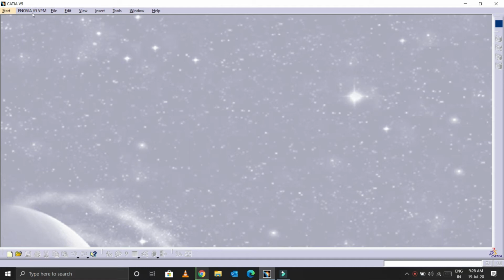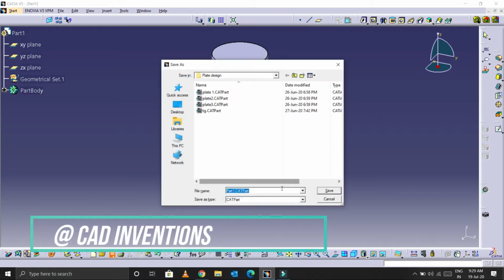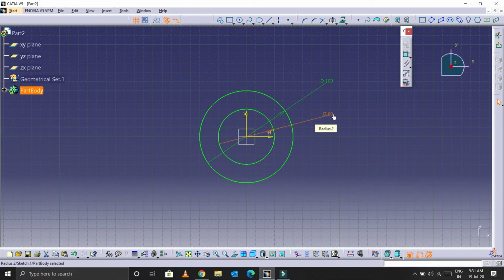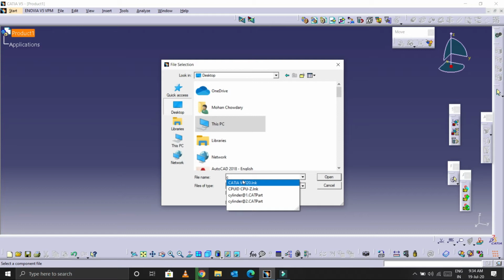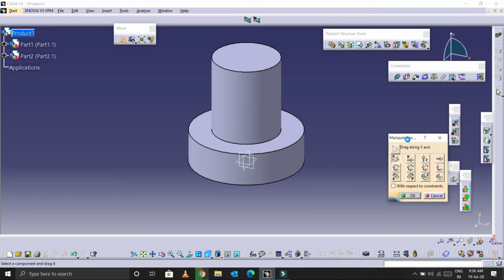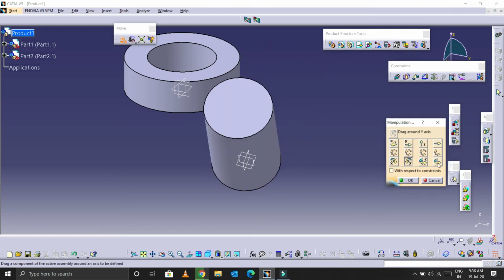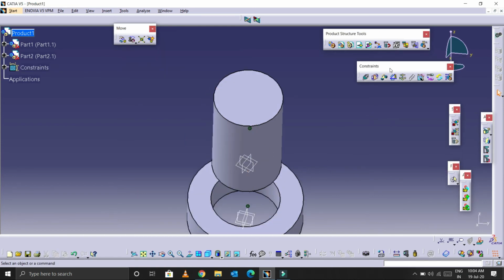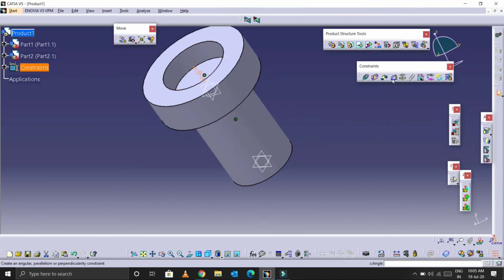Basic Fundamentals in Assembly Design ## Part 1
Commands  coincidence constraint , offset constraint,  Fix  component , Import Existing component.

If any one feels difficult while drawing 3D models in both Sketcher a well as Part design, kindly post your Query in the comment section we will get back to you with an answer.